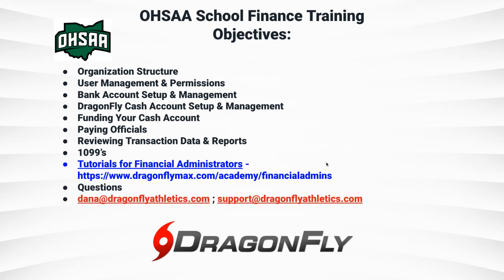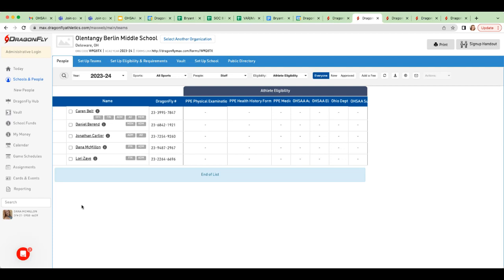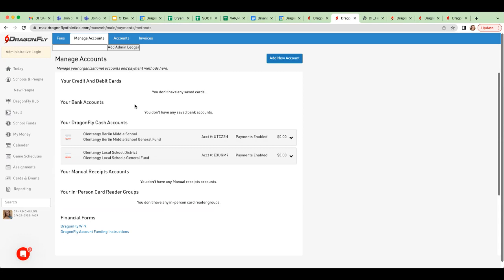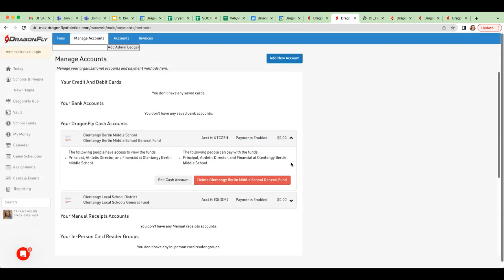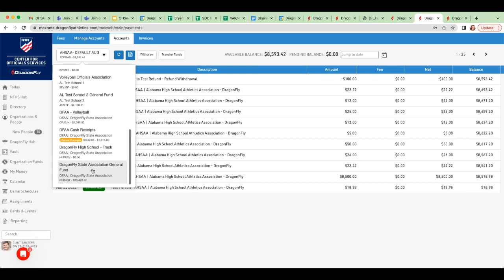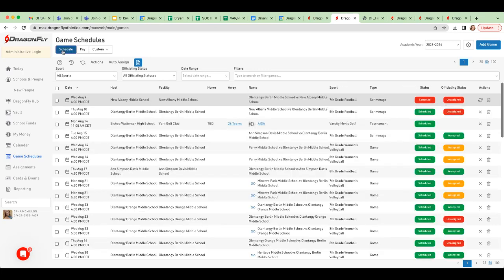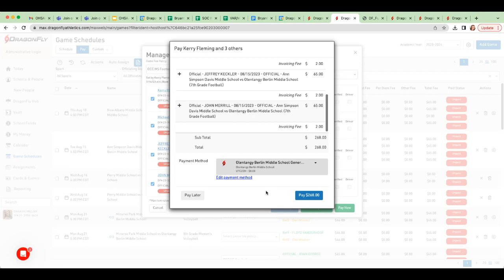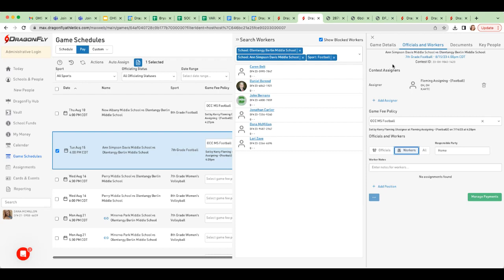OHSAA x DragonFly: Financial Training July 18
The OHSAA and DragonFly staffs provide training regarding the financial tools found in the DragonFly software.